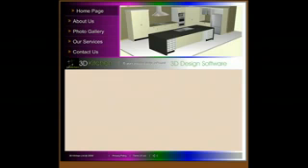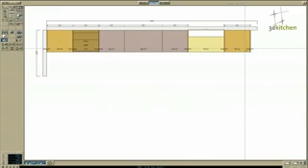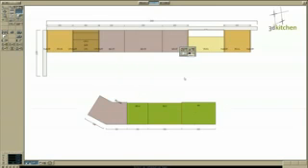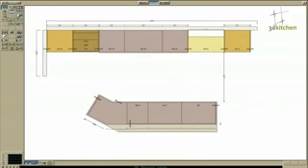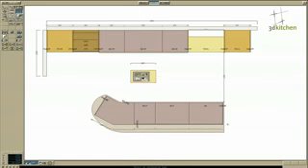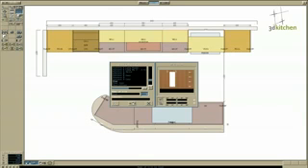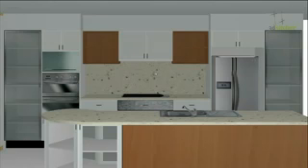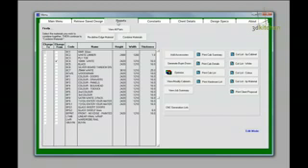brown uploaded design